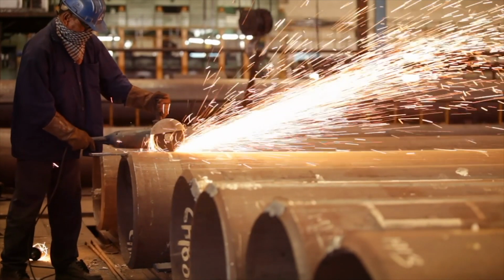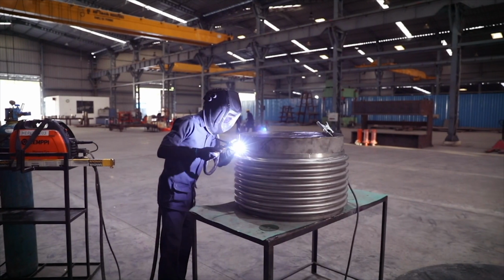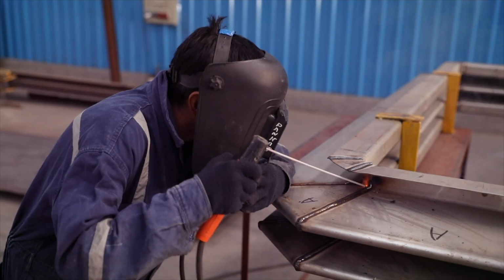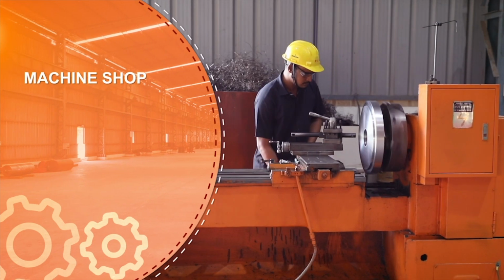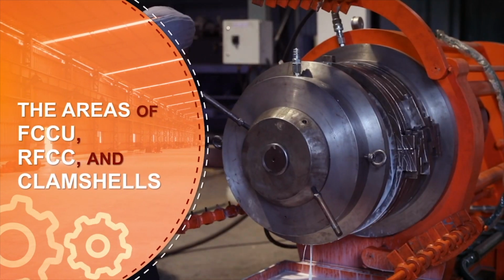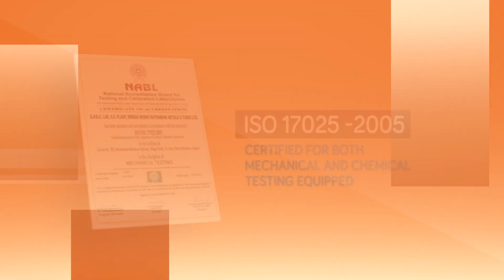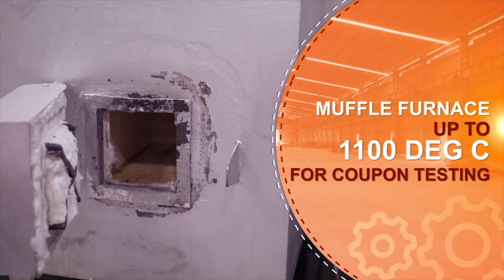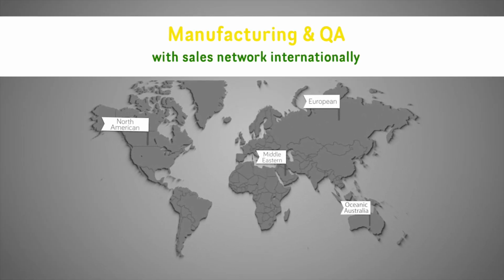Repl Australia, Company Profile....Expansion Joints, Dampers, Silencers, Stacks and Tower Internals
REPL Australia specializes in the design, manufacture, of metal and non-metal expansion joints, and other static types of equipment such as Dampers, Silencers, Stacks and Tower Internals to meet the requirements for refineries, petrochemical, oil and gas, LNG, PTA, Polypropylene, and Other Industrial Plants.

REPL Australia is based in Sydney, Australia and has local assembling facilities for small and urgent jobs whereas larger jobs are fabricated at our Indian fabrication shop.

REPL India occupies a large manufacturing facility of 14 000 square meters near Ahmedabad, India, strategically located near the sea-port and international airport. It has two large bays, segregated for stainless steel for Metal Bellows and Carbon Steel fabrication for Static Equipment such as Dampers Strainers and Silencers and Stack. The factory is equipped with EOT cranes, advanced machines for both general and purpose-designed jobs, as well as a state-of-the-art longitudinal seam welding machine from Jetline USA.

We have full access to supplying Reactor Internal such as Support Grids, Scallops, Feed Diffuser, Liquid Distributor trays and Vanes With the strong infrastructure in Design, Manufacturing, QA and with international & local sales network of agents we are confident to serve you well.